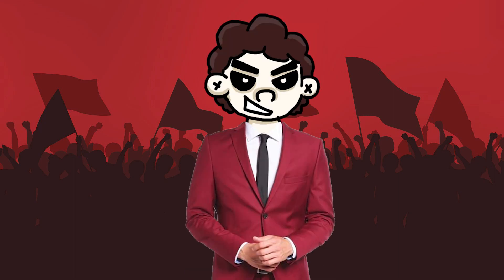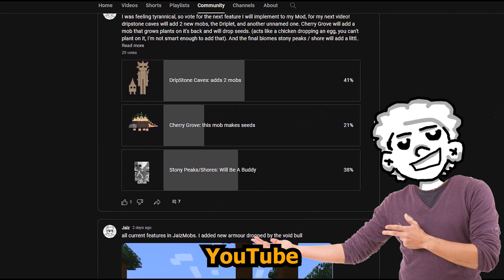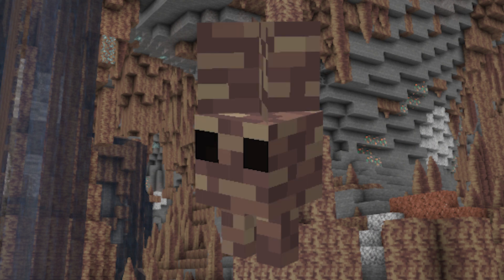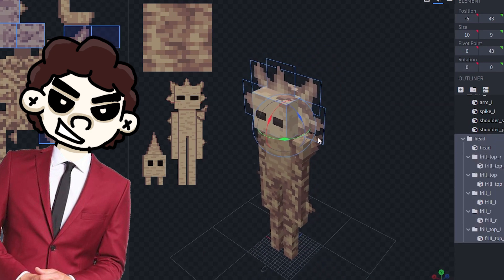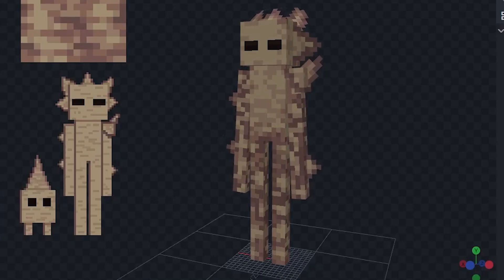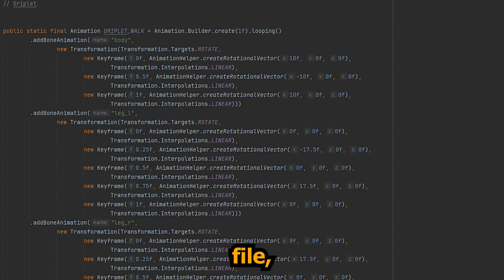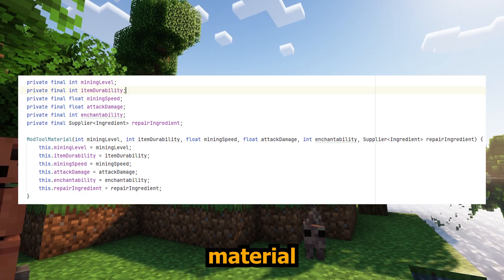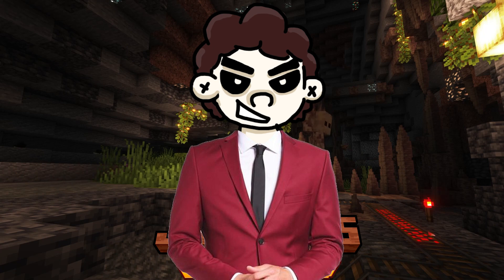Coding A Better Minecraft MobVote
Today I ran up a mob-vote for the mod I'm working on because I felt like being evil. This seriously took quite a lot of work, and I hope the final product was worth the wait.
Also thankyou to anyone who voted on the poll, that helped alot!

Youtuber Mentioned: @ModdingByKaupenjoe
Modding Tutorial Series:

THE MOD IS NOT READY FOR RELEASE YET BTW

Software I used:
Intellij: